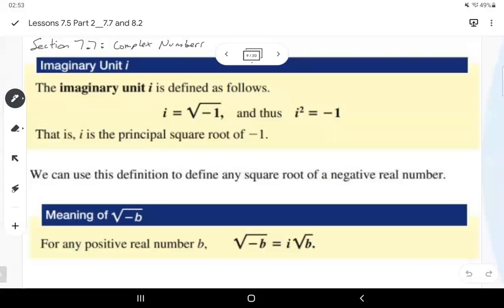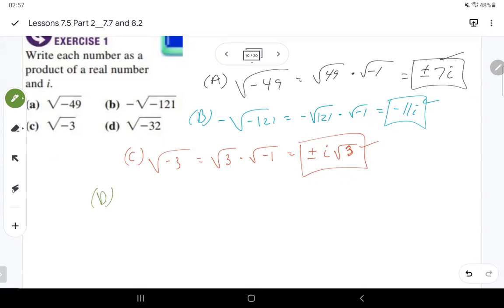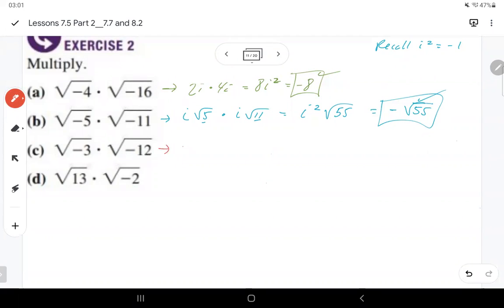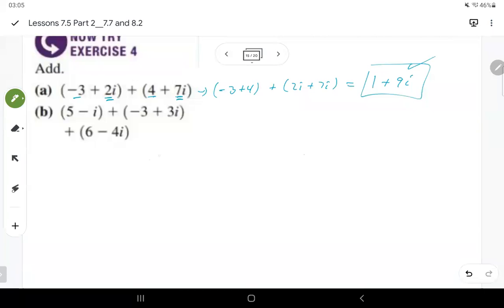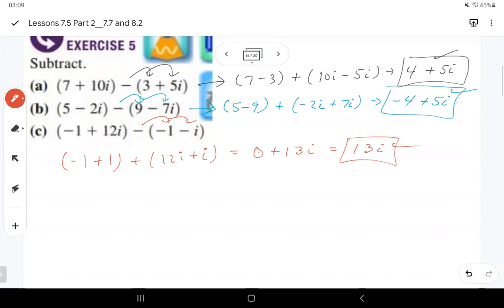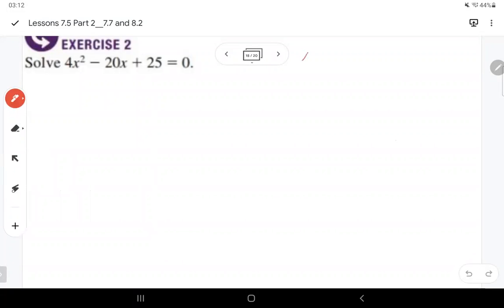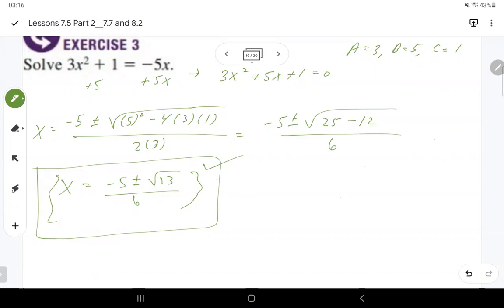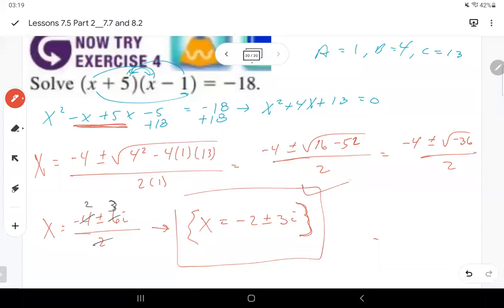Section 7.7: Complex Numbers_Section 8.2: Quadratic Formula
Made for Polk State College Intermediate Algebra - good for anyone to review.